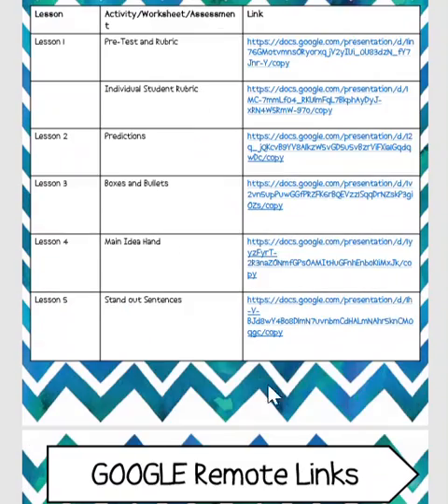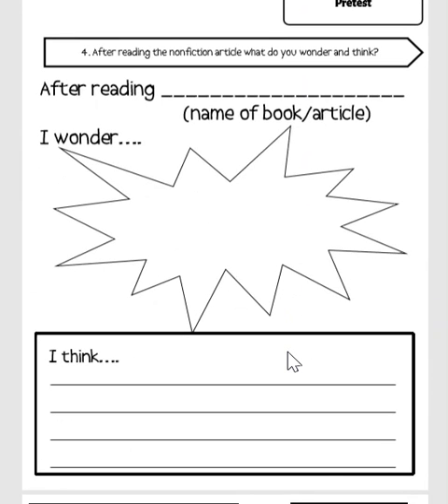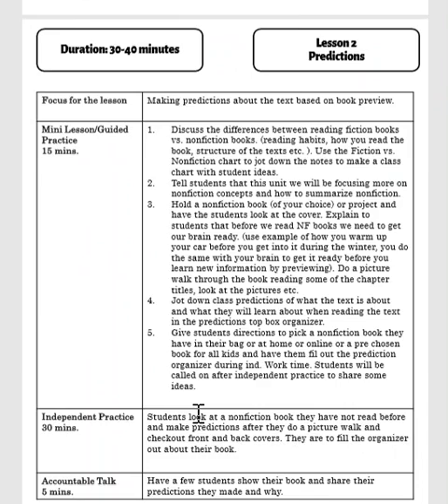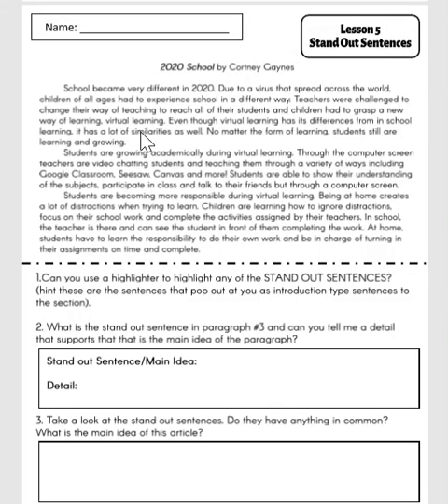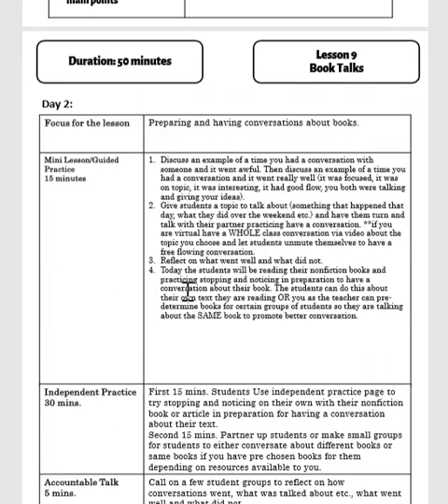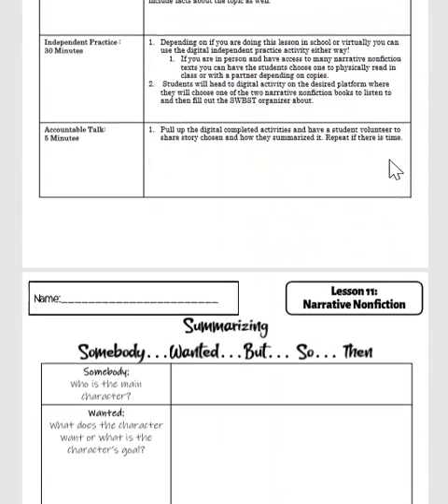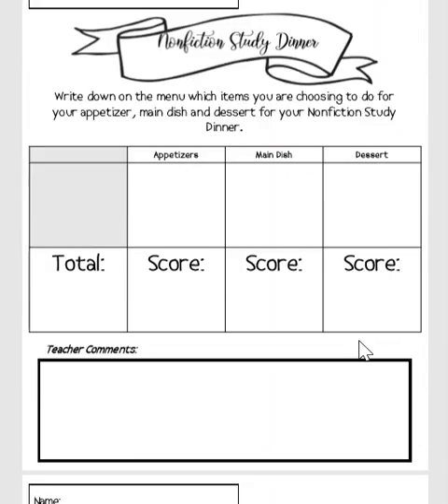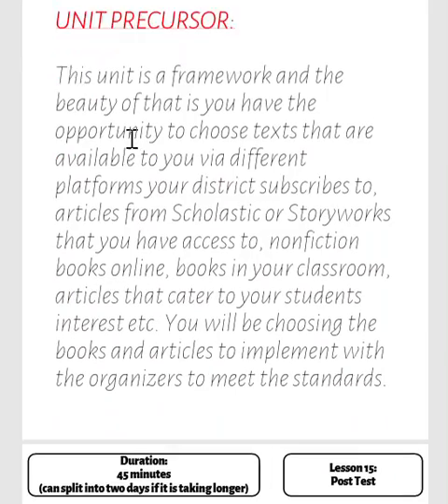Unit 2 nonfiction reading unit